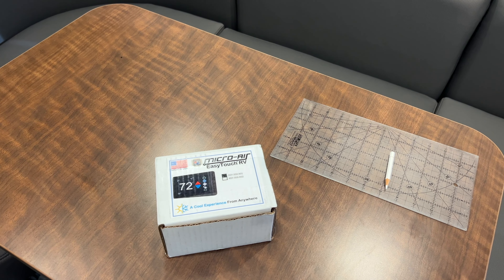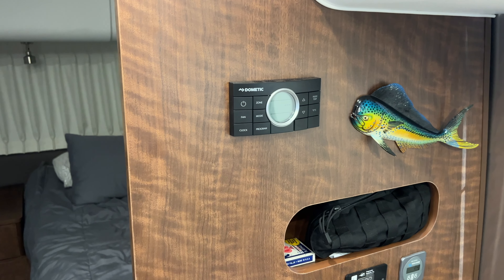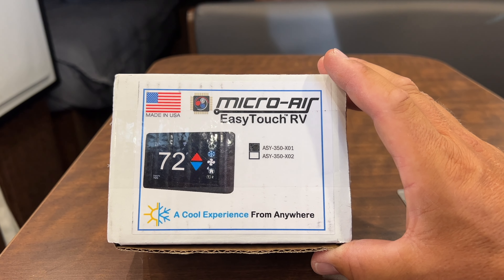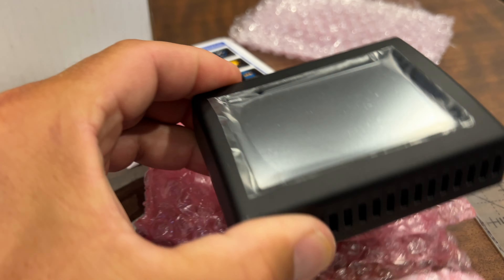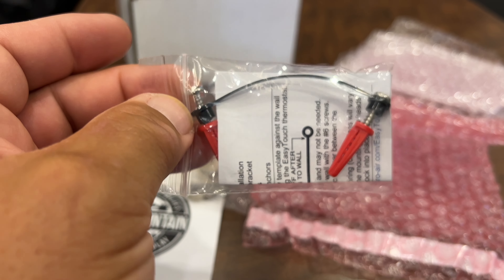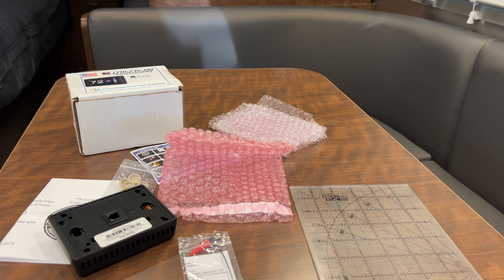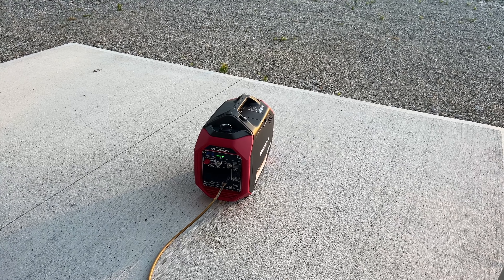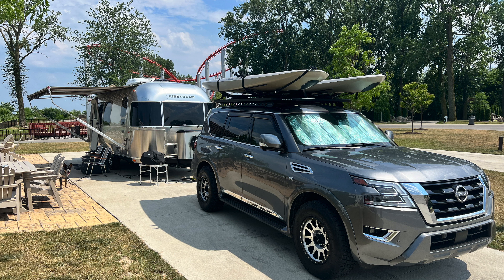Micro-Air EasyTouch RV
In this video we discuss the install of the Micro-Air EasyTouch RV thermostat, and our reason we finally pulled the trigger on this unit.